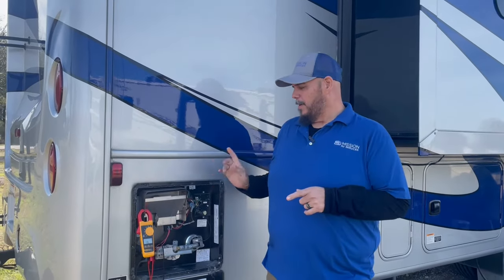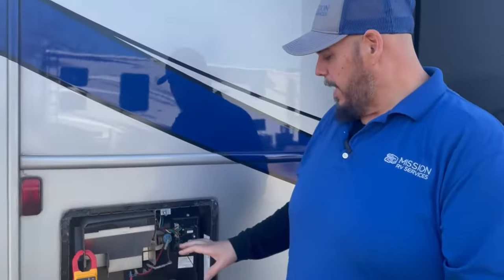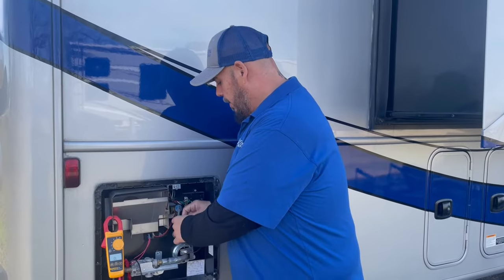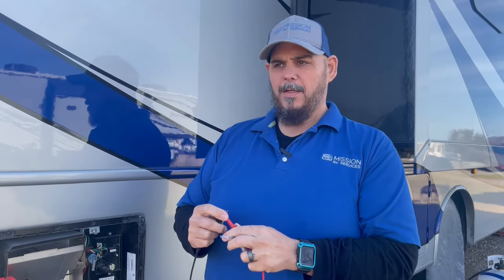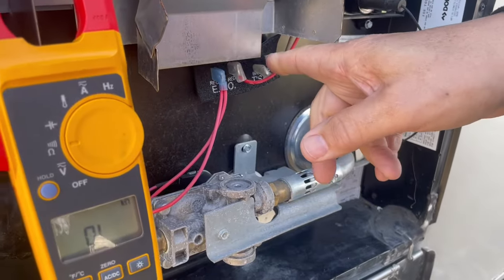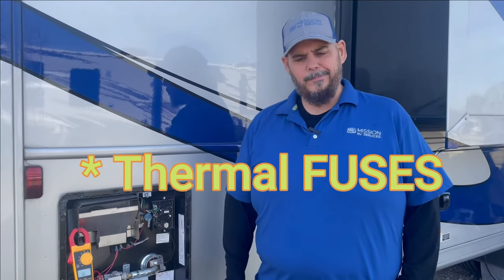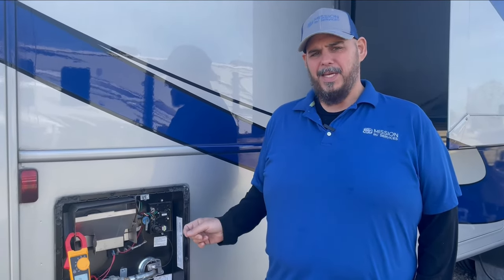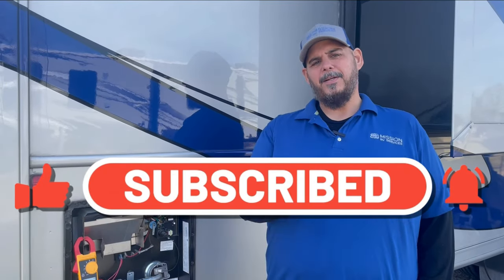RV TIPS: Atwood/Dometic Water Heater Issue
SIMPLE INEXPENSIVE FIX if your Atwood/Dometic water heater isn't working on electric or gas & if it's not the board that went bad (which would be a far more expensive fix).